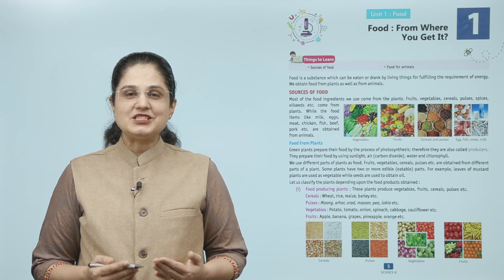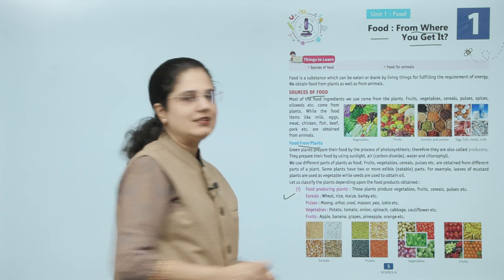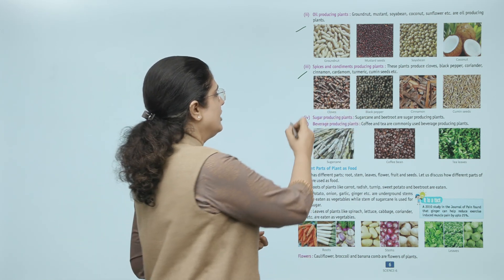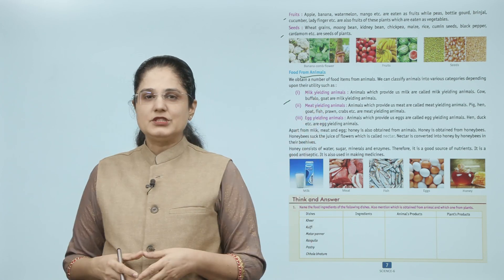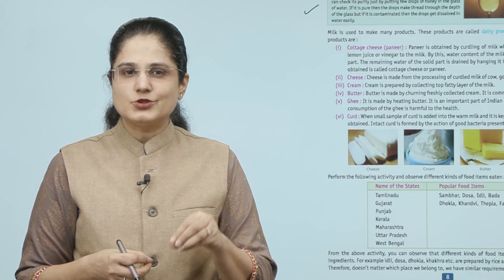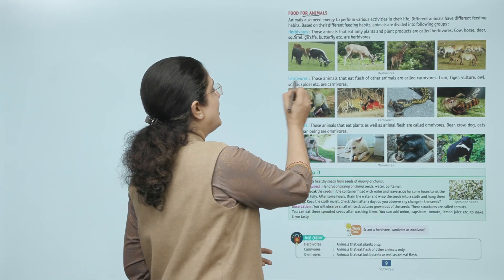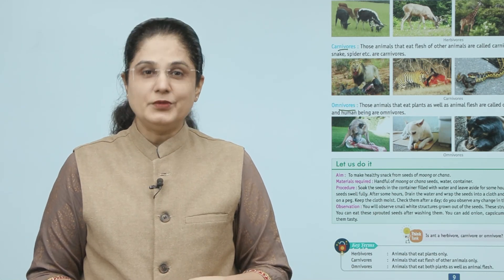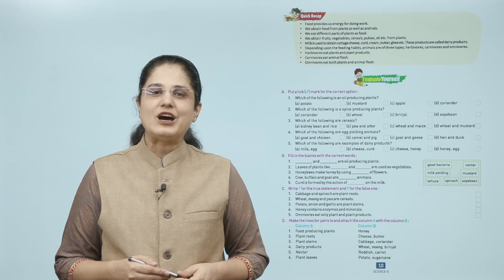Ch 1 | Suman | Science | Class 6 | Food : From Where You Get It? | For children